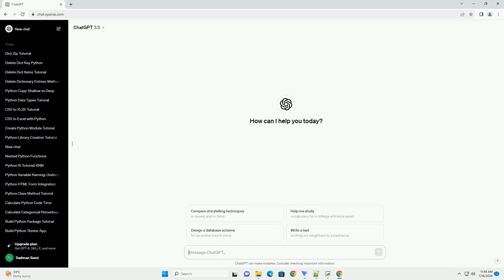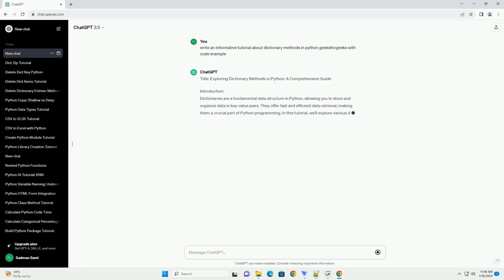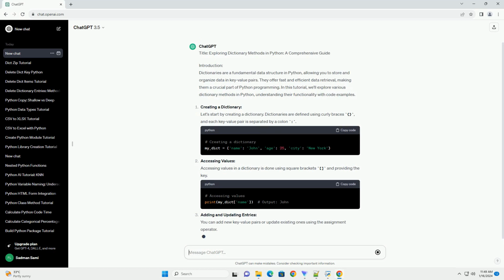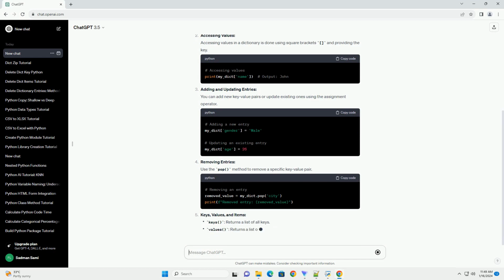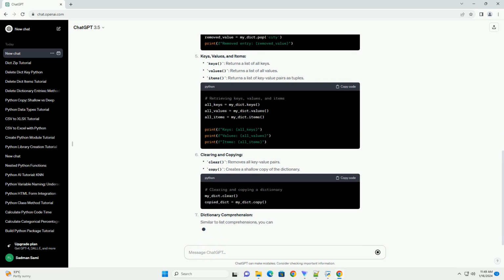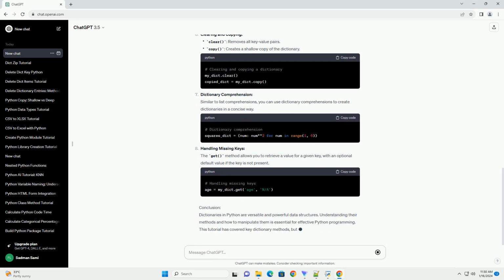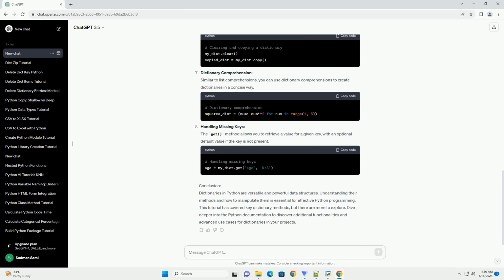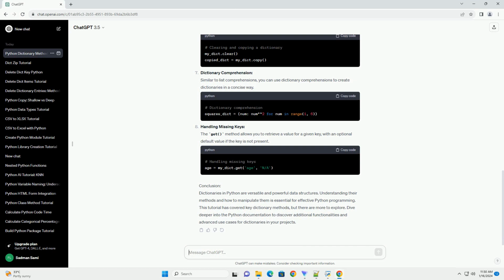dictionary methods in python geeksforgeeks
Title: Exploring Dictionary Methods in Python: A Comprehensive Guide
Introduction:
Dictionaries are a fundamental data structure in Python, allowing you to store and organize data in key-value pairs. They offer fast and efficient data retrieval, making them a crucial part of Python programming. In this tutorial, we'll explore various dictionary methods in Python, understanding their functionality with code examples.
Creating a Dictionary:
Let's start by creating a dictionary. Dictionaries are defined using curly braces {}, and each key-value pair is separated by a colon :.
Accessing Values:
Accessing values in a dictionary is done using square brackets [] and providing the key.
Adding and Updating Entries:
You can add new key-value pairs or update existing ones using the assignment operator.
Removing Entries:
Use the pop() method to remove a specific key-value pair.
Keys, Values, and Items:
Clearing and Copying:
Dictionary Comprehension:
Similar to list comprehensions, you can use dictionary comprehensions to create dictionaries in a concise way.
Handling Missing Keys:
The get() method allows you to retrieve a value for a given key, with an optional default value if the key is not present.
Conclusion:
Dictionaries in Python are versatile and powerful data structures. Understanding their methods and how to manipulate them is essential for effective Python programming. This tutorial has covered key dictionary methods, but there are more to explore. Dive deeper into the Python documentation to discover additional functionalities and advanced use cases for dictionaries in your projects.
ChatGPT